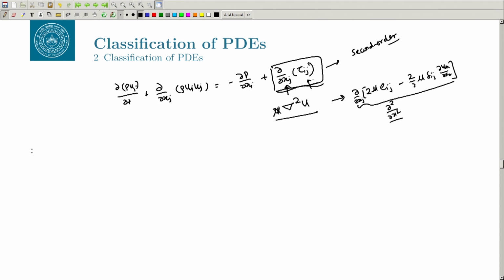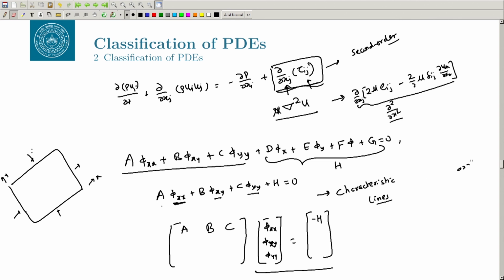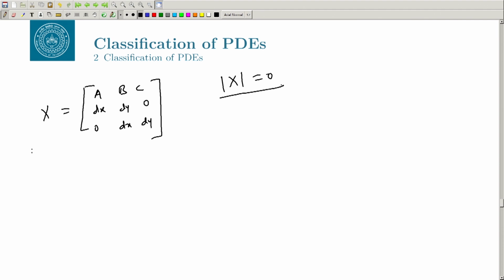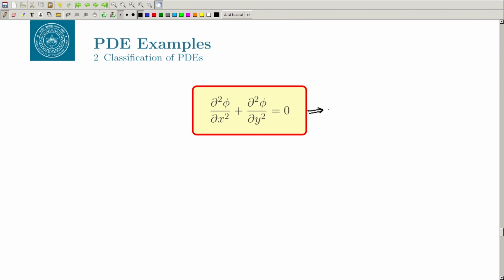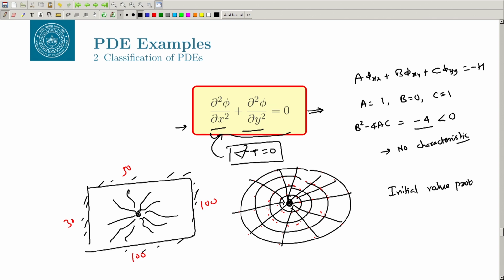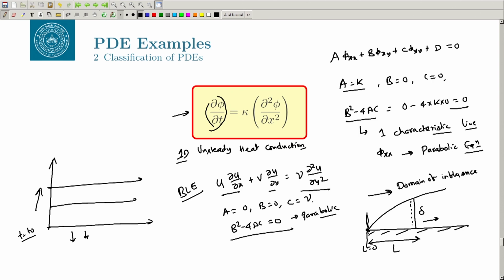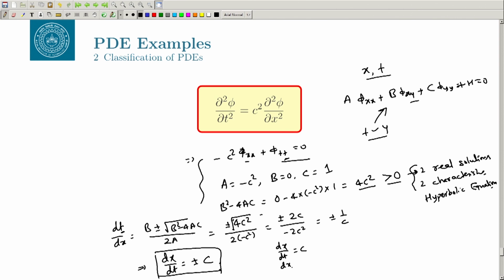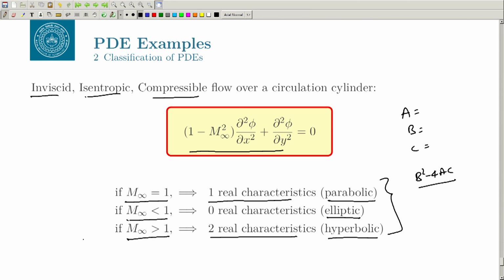Lecture 17 : Classification of PDEs contd.